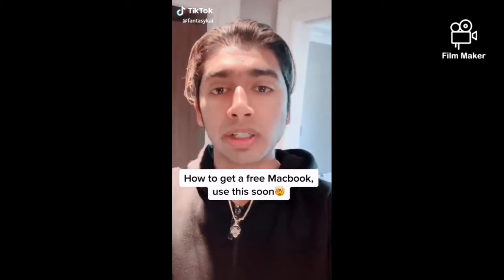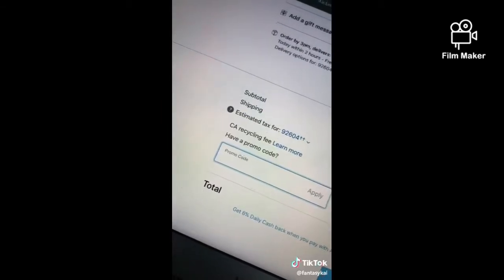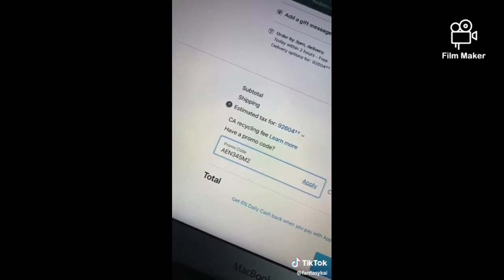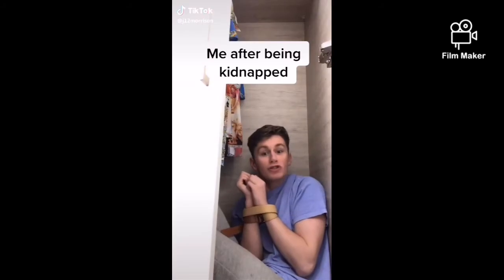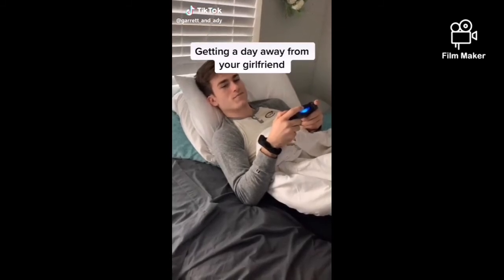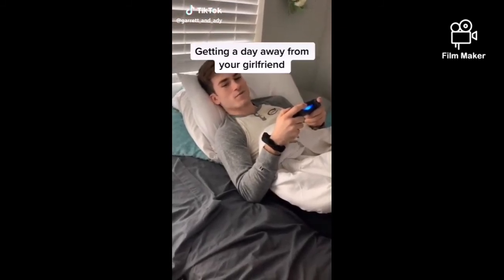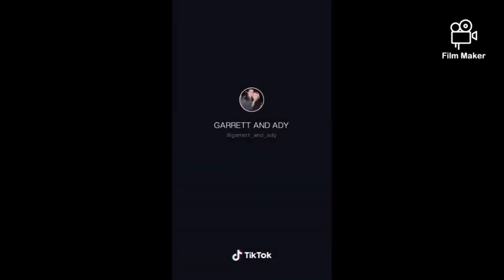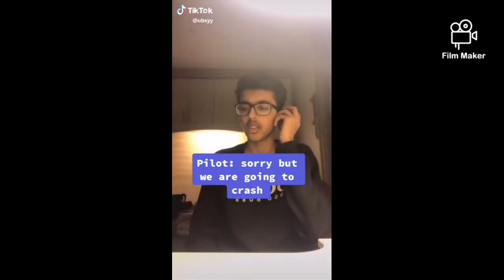How to get a free macbook - tiktok compilation #27